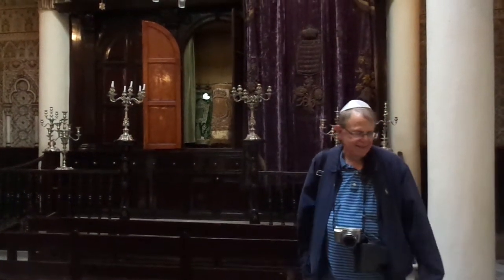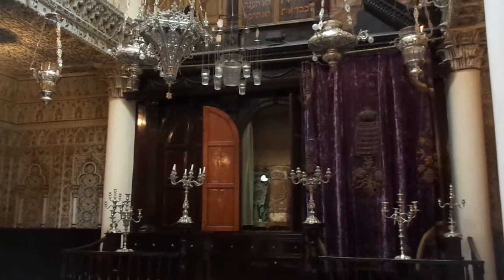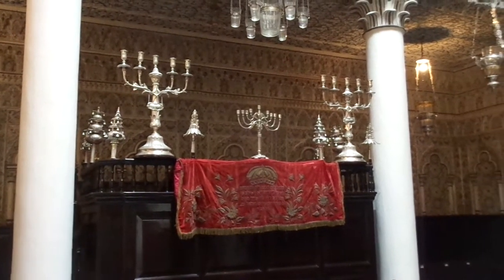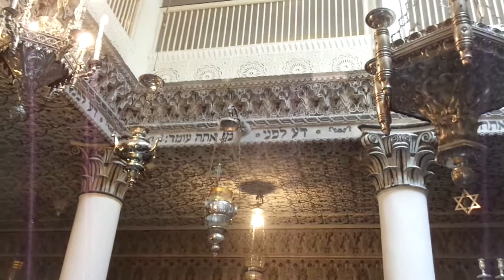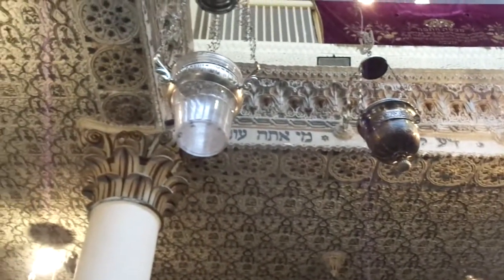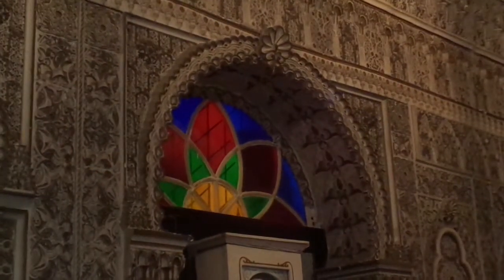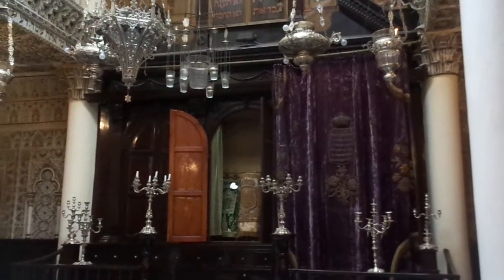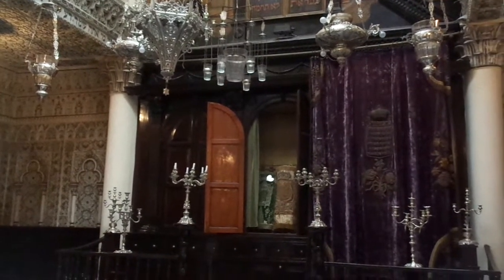See the beautiful inside of the Nahon Synagogue in Tangier Morocco with Eva's Best Luxury Travel!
Walk through the Nahon Synagogue built in the 1840's!